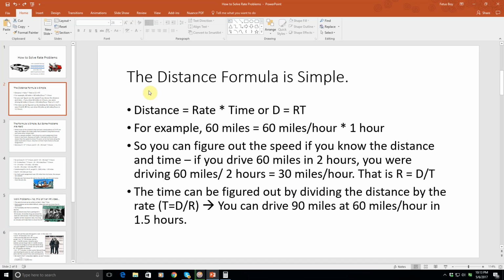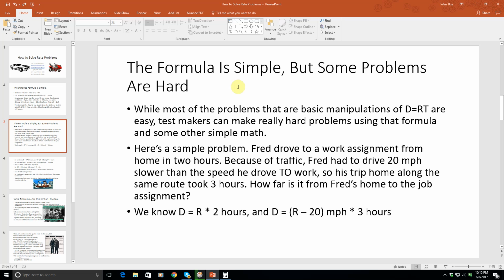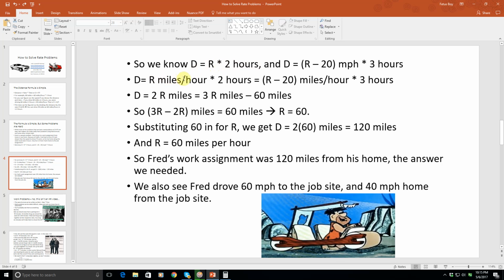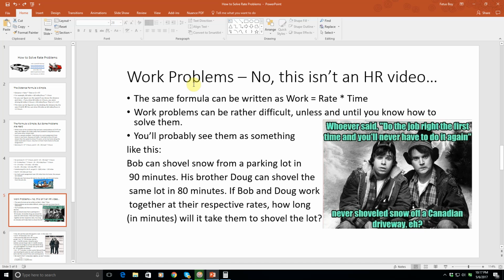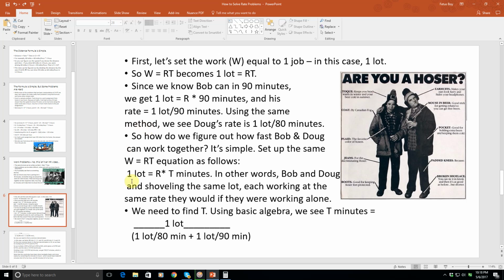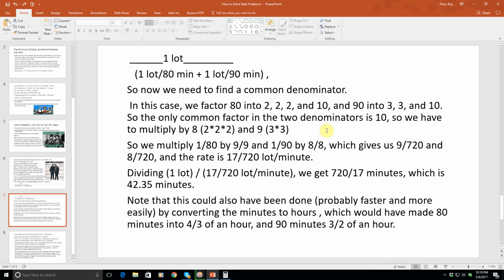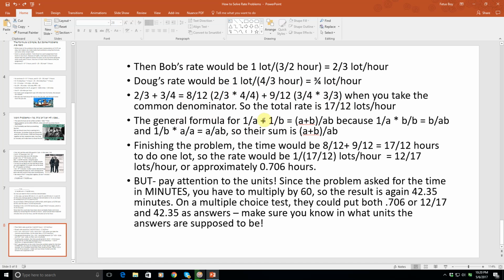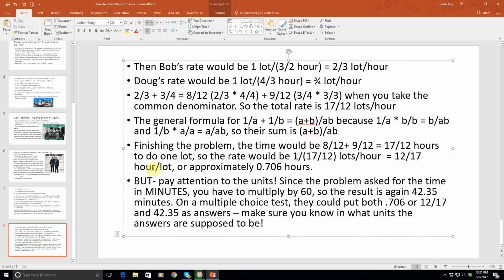Rate Problems 5 6 17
How to solve problems involving distance, rate and time, or work rate and time. I will soon release another video to clarify one point.